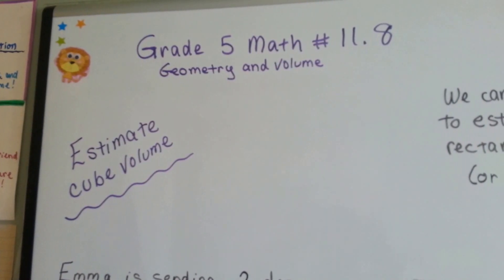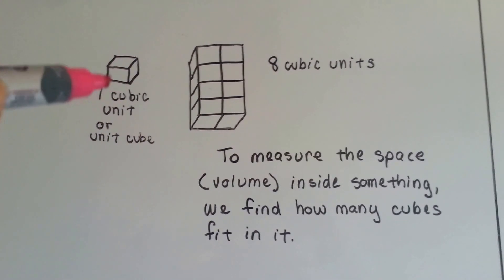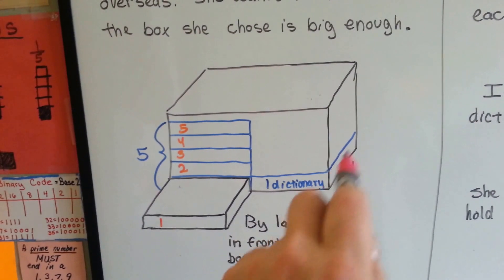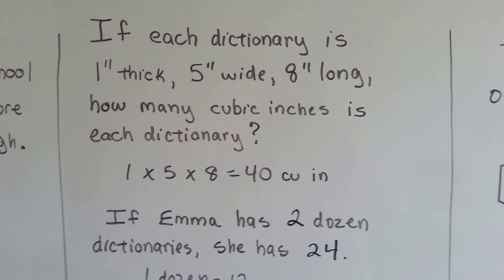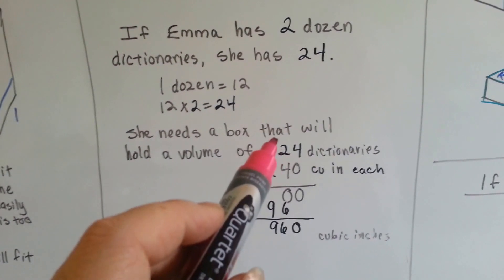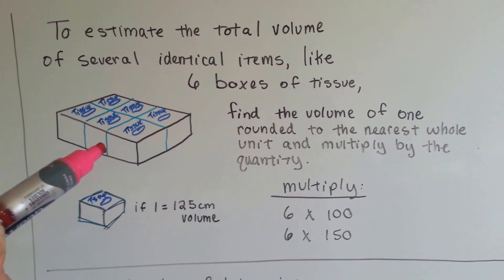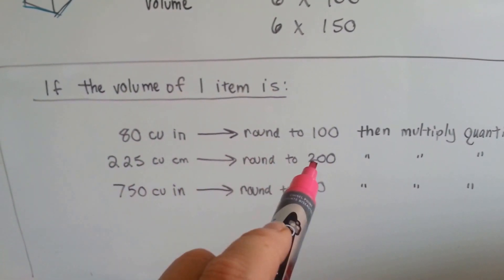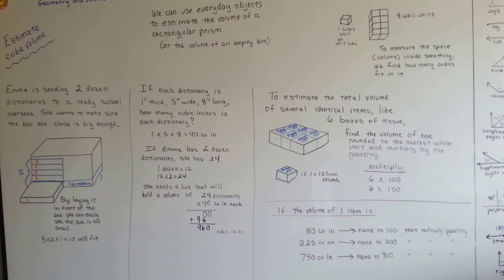Grade 5 Math #11.8, Estimate cube volume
Learn how to estimate cube volume. How to round to the next whole value to quickly estimate a volume. #11.8